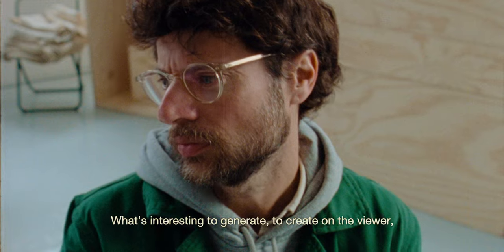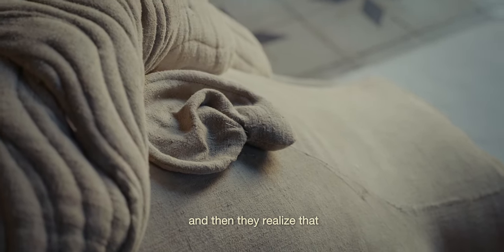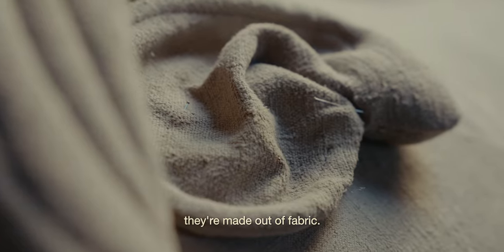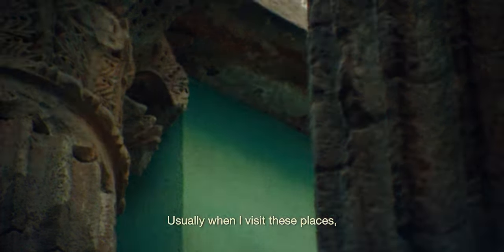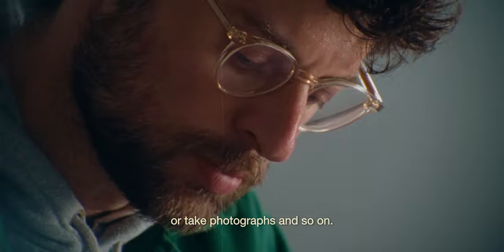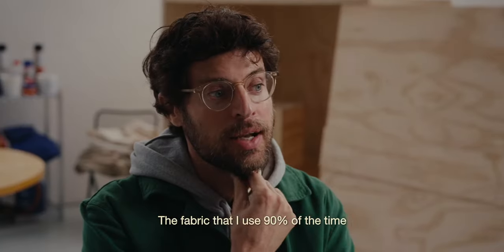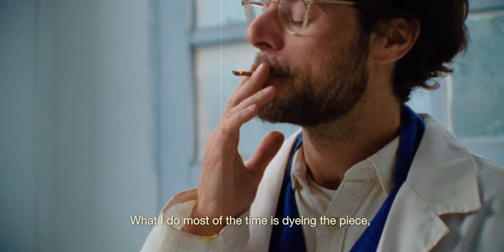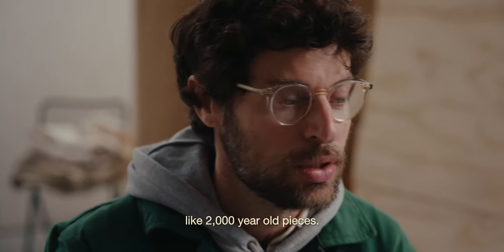Sergio Roger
On the occasion of his first exhibition with R+V, Barcelona-based artist Sergio Roger shares his artistic inspirations and motivations, showing how he seeks to breathe fresh life into ancient models.

With exclusive insights into his practice and mastery of the fabrics with which he creates his sculptures, this video gives a glimpse into the world of this passionate and thought-provoking artist.